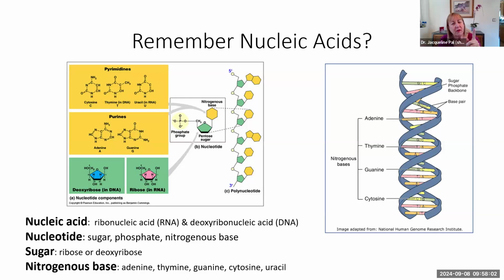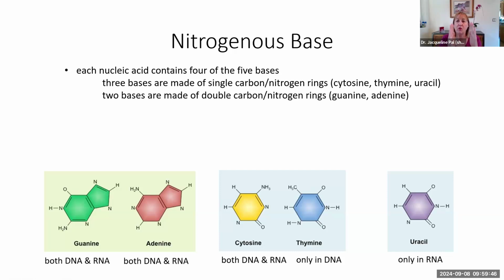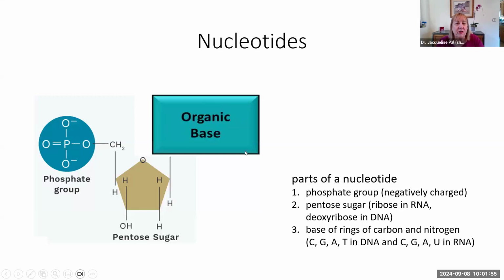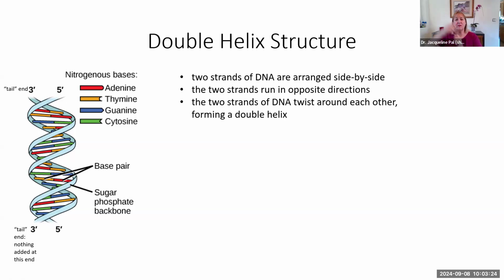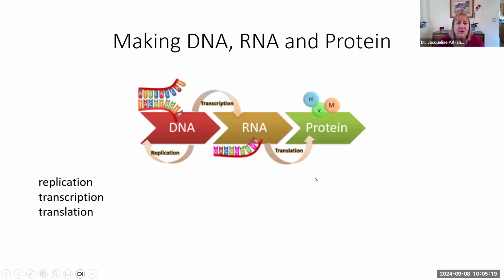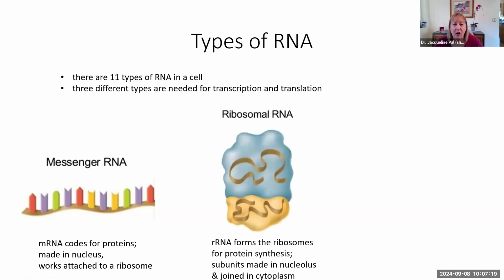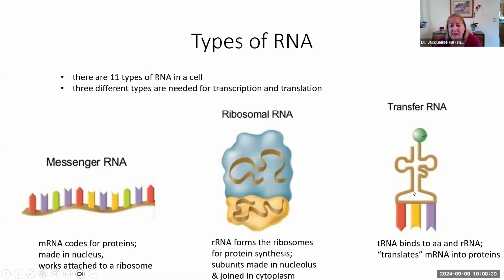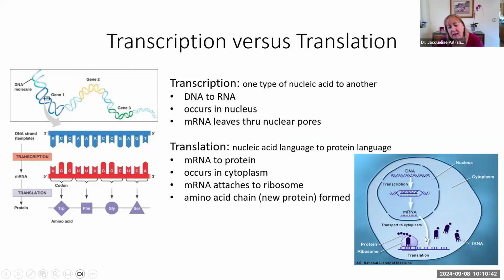hbio5a DNA, RNA, protein introduction 14 min